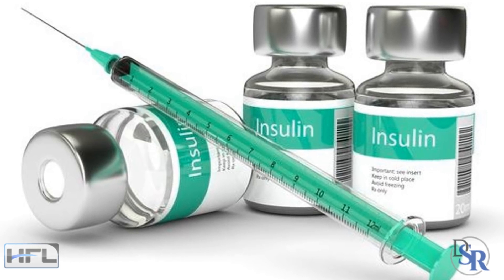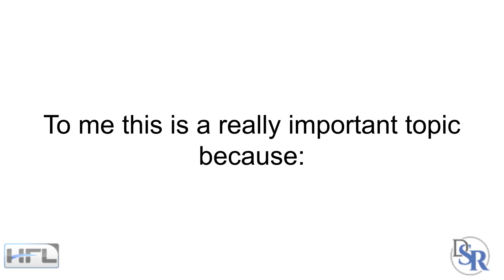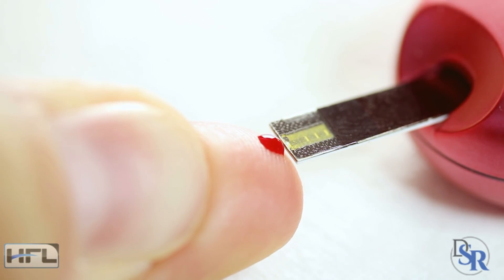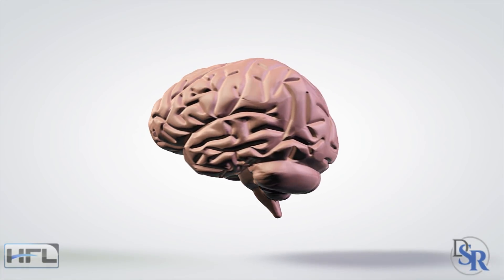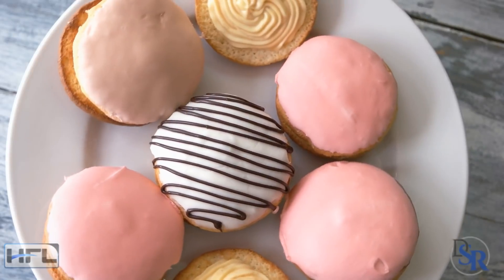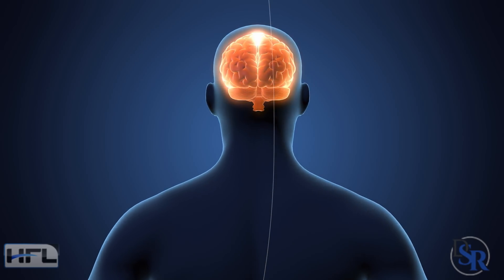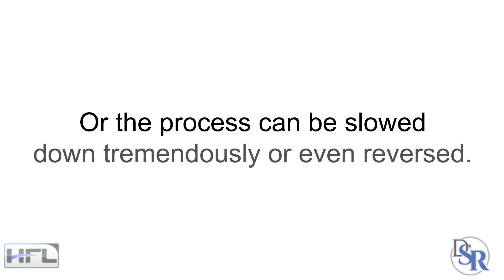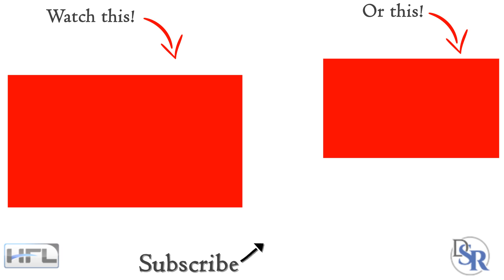WARNING: Alzheimer’s is Now Classified As Type 3 Diabetes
Thanks
DrSamRobbins